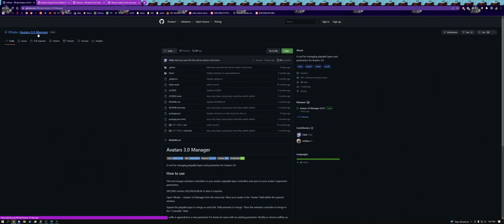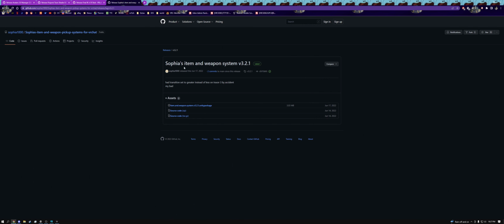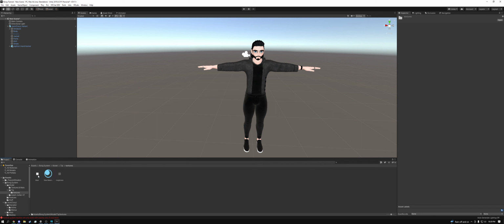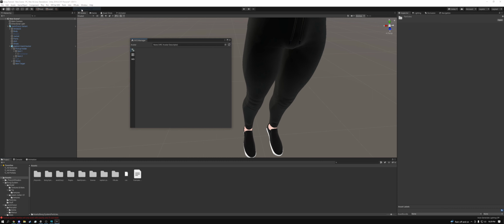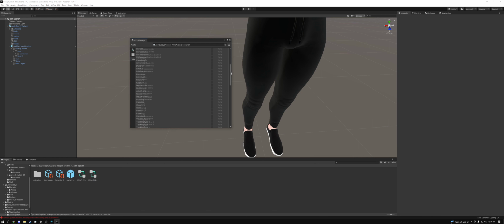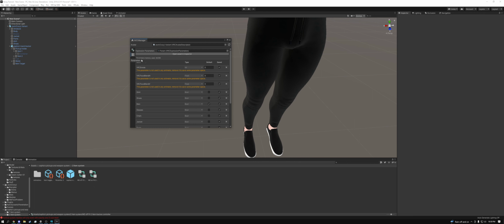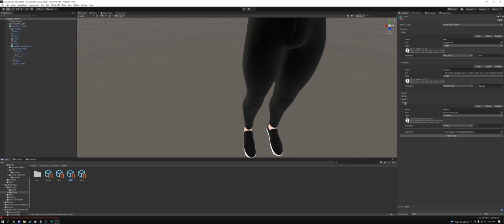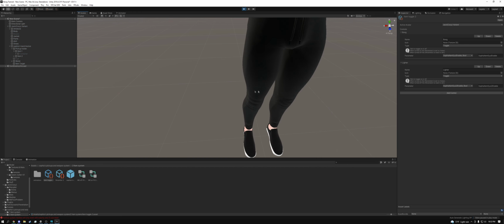How To Install My Shareable Bong Simulator For VRChat SDK 3.0.